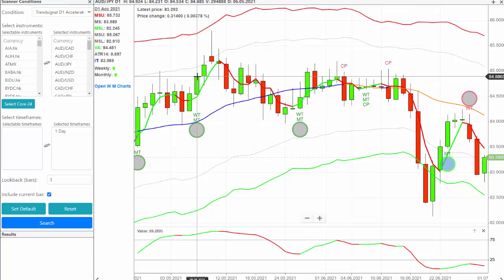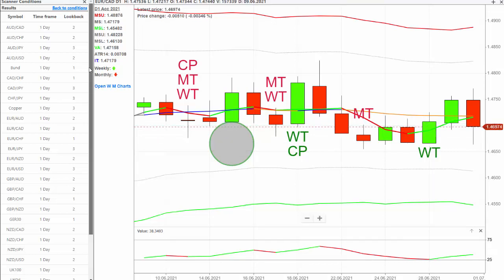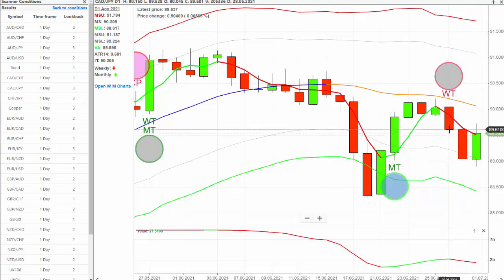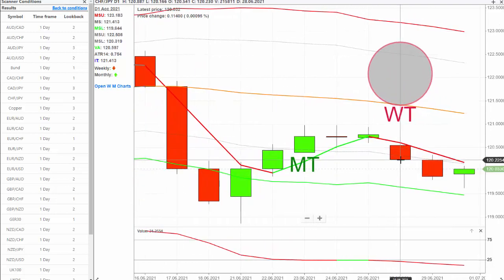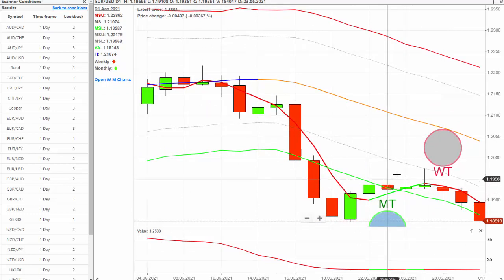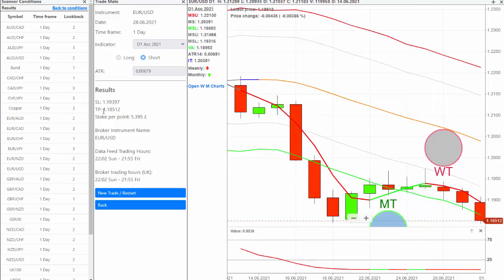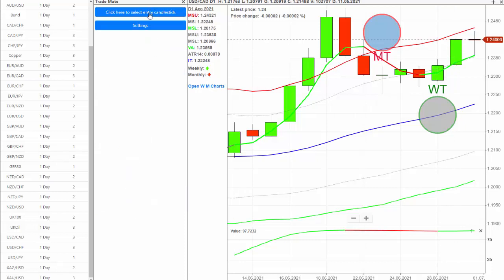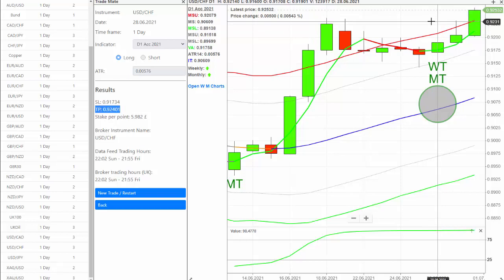A look back on all the latest FX trades - 7 Winners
A slightly longer trade recap than expected from Adrian, but in this video he looks at the Scanner tool and all the trades triggering 3 bars ago… the idea being that this Accelerator strategy has a typical hold time of 1 to 3 days. Adrian reviews these latest trades, warts and all for a full trading recap.